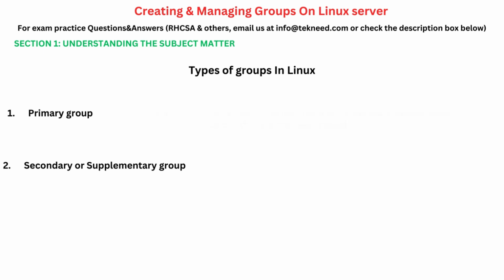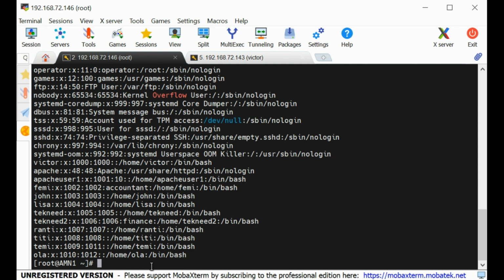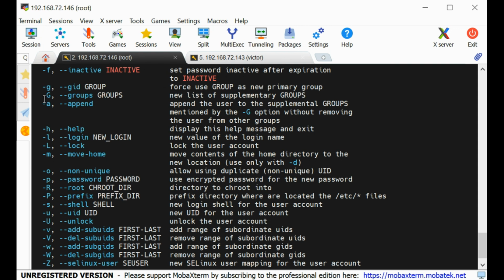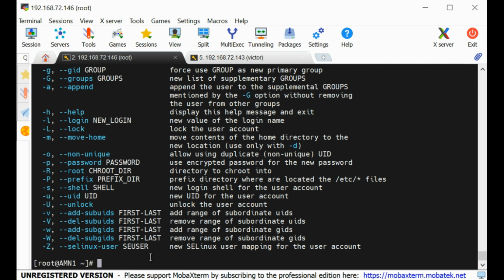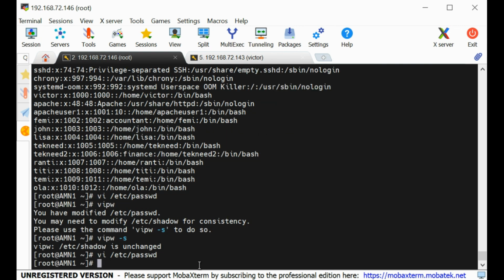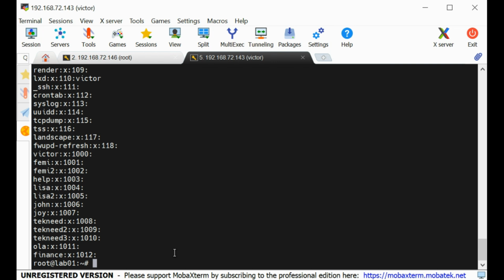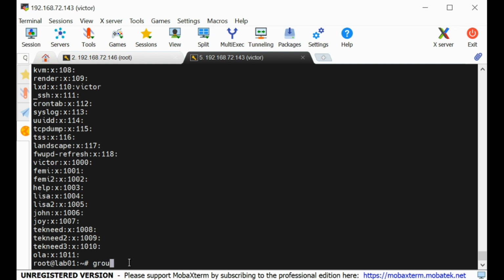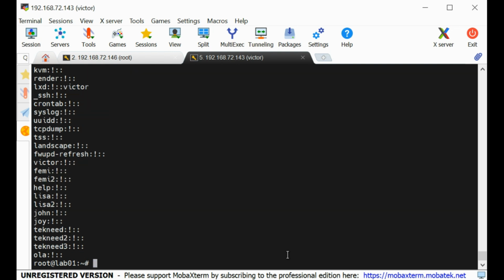How To Create & Manage Groups In Linux - RHEL 9 & Ubuntu | RHCSA 9 | EX200.V9 | Lesson 2